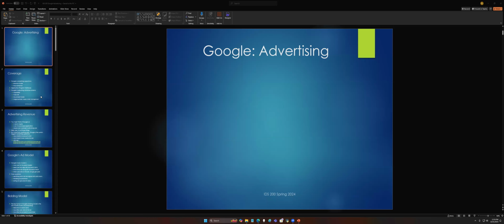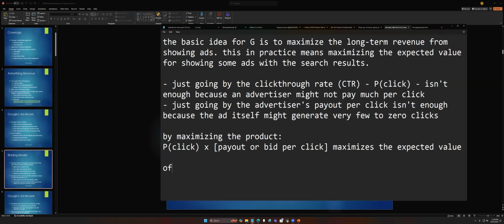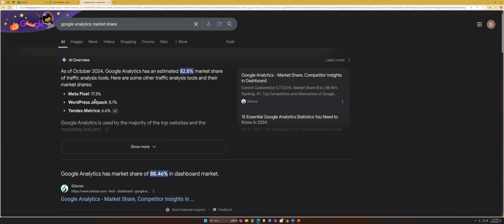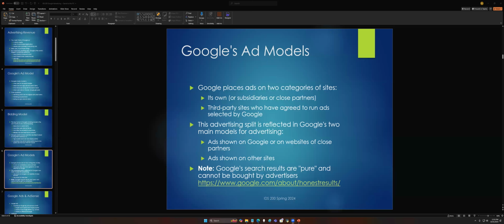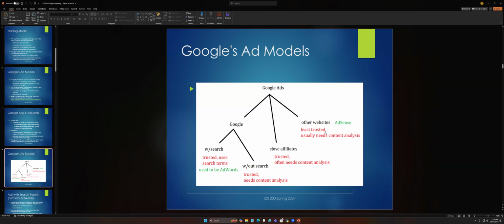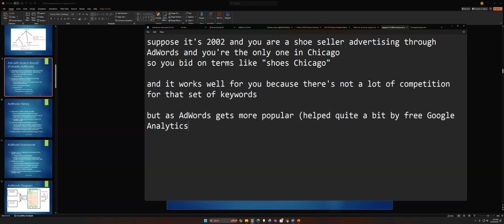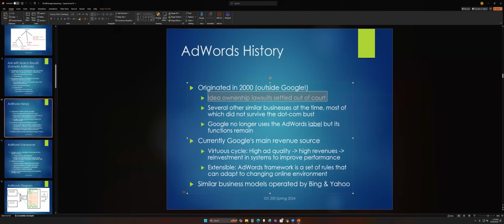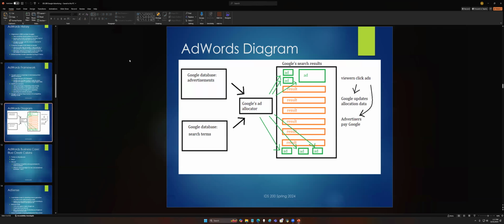IDS 200 Fall 2024 Google Advertising pt. 1